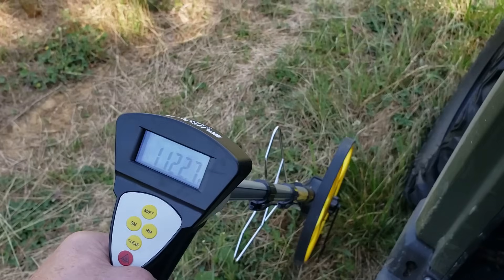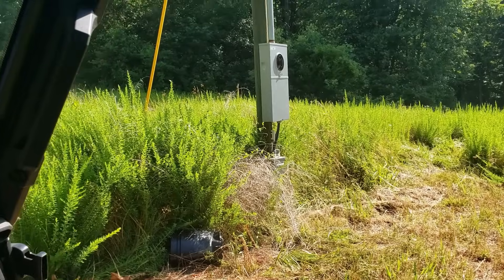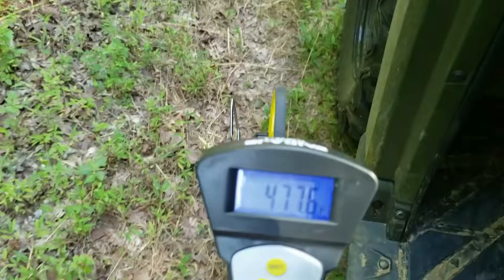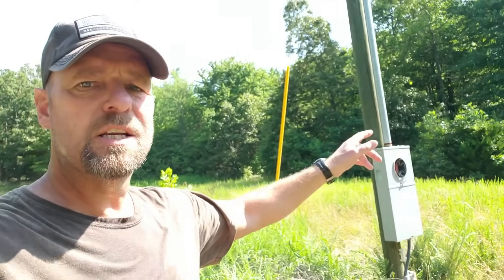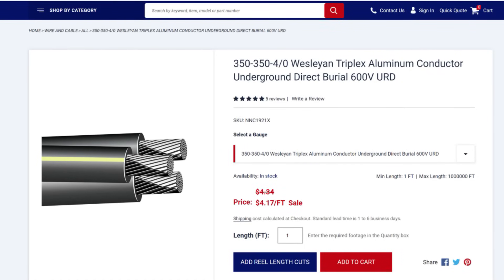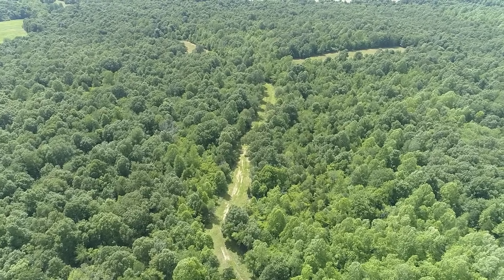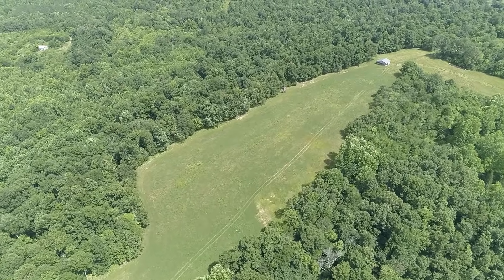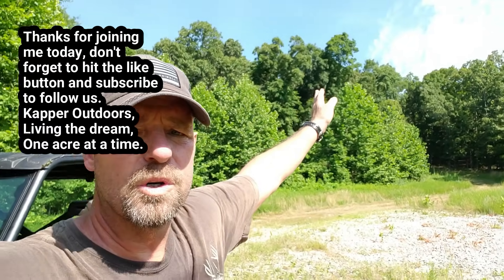DIY running 2,000 feet of power line to remote homesite? Let's talk details.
WOW! Go BIG or Go home! Join me for another great DIY segment of looking at one of our next land investing projects of running 2,000 feet of power line (and water line as well) to a beautiful, remote Western Kentucky building site on our 190 acre farm. If you've ever built a home that required more than the 'free' power line install, then you know how much a project like this can cost! Join me today for the early stages of my investigation on trying to get full power, 200 amp (or maybe even 400 amp service in this case) to a very remote and beautiful building site located on a big ridge top on our Western Kentucky farm. This project will not be easy by any stretch of the imagination, but then again, if it were easy, everyone would have it! So I am doing my research and homework on trying to get power (and water) run 2,000 feet to a beautiful and stunning ridge top location on our Western Kentucky farm. Today I met with the power company representative and learned of a lot of Bad news, high costs and prices, but some possible good news.. Maybe... I am pricing out the cost of running overhead electrical power, or underground electrical power through the power company, AND I am working on the possibility of me doing this project on a DIY basis of running this 2,000 foot power line on my own, as I have done in the past several times! The devil is in the details they say, and today I will give you all of the details that I have uncovered thus far! And consider subscribing to follow all of our land management projects, buying and selling land, exploring abandoned barns and homes, excavator projects, land improvement, land flipping, land management and much more country living adventure! Kapper Outdoors, living the dream, one acre at a time. Here are some of our more recent popular videos that you might enjoy: